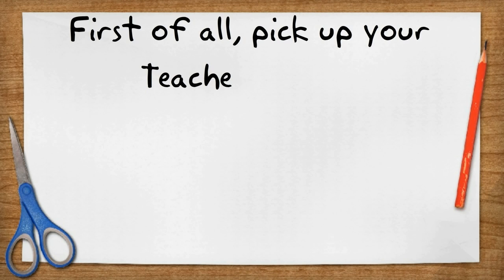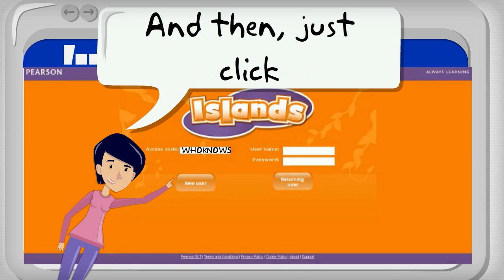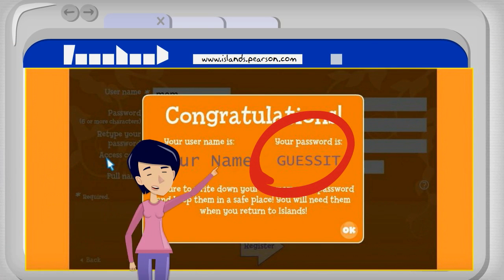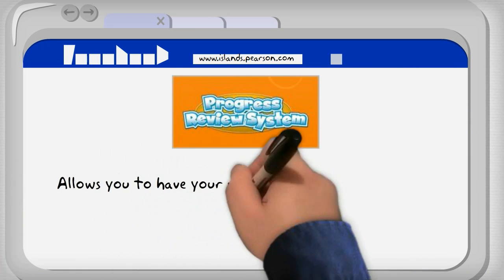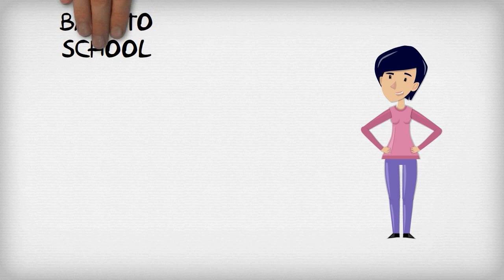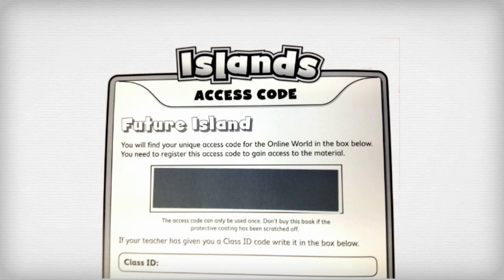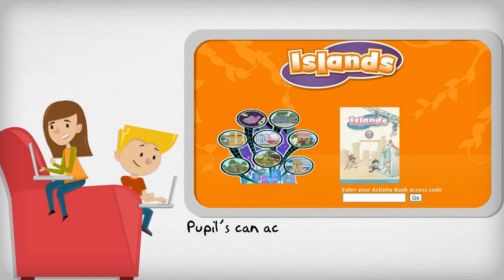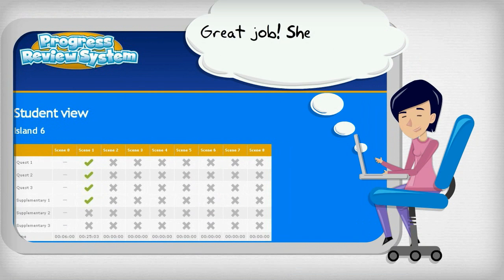Getting started with Online World. Teachers